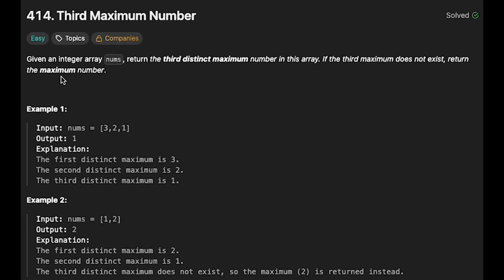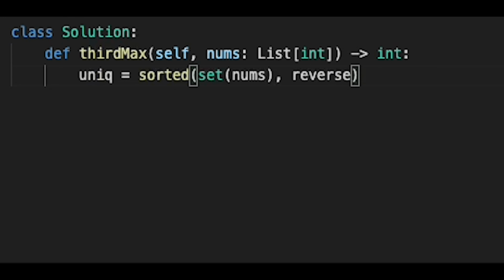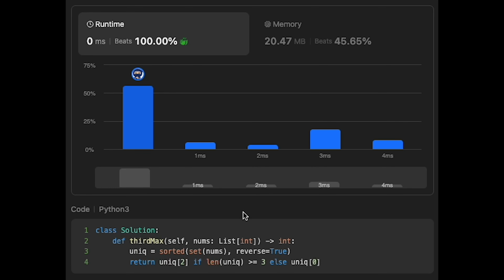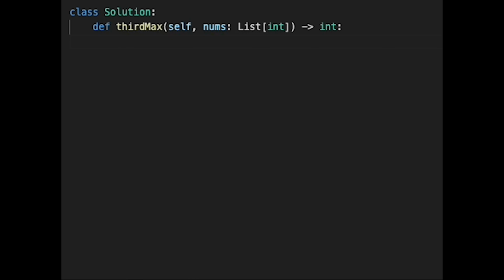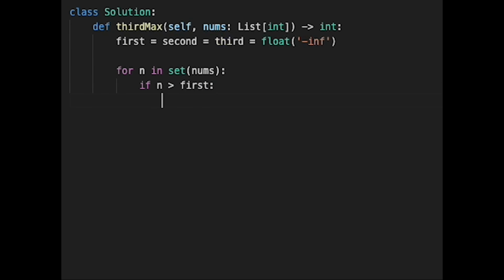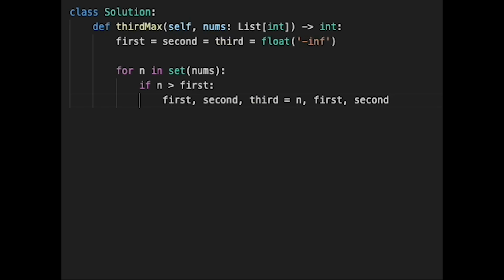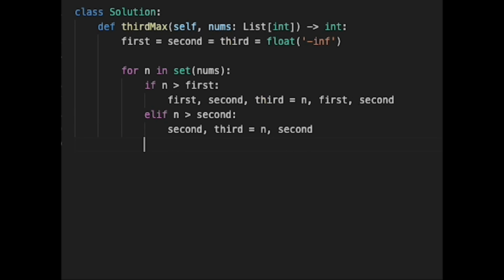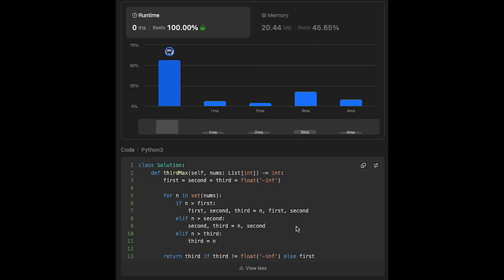LeetCode 414: Third Maximum Number | Good Exercise for every developer!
In this video, we solve LeetCode 414: Third Maximum Number step by step. This is such a great exercise for every developer.

Even though this is labeled as an easy problem, it helps you practice important skills used in real coding interviews and everyday programming:

* Tracking multiple values efficiently
* Working with unique numbers
* Writing clean and readable logic

We’ll go through:

* The problem explanation
* A simple and efficient approach

This is a perfect problem for:

* Beginners starting LeetCode
* Interview preparation
* Developers improving problem-solving skills

Problem:
Given an integer array nums, return the third distinct maximum number in the array. If the third maximum does not exist, return the maximum number.